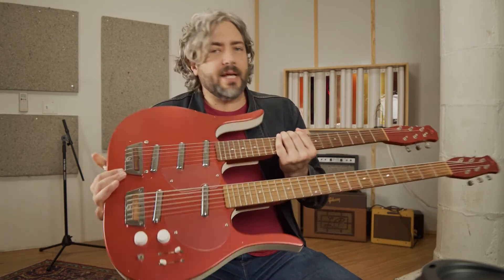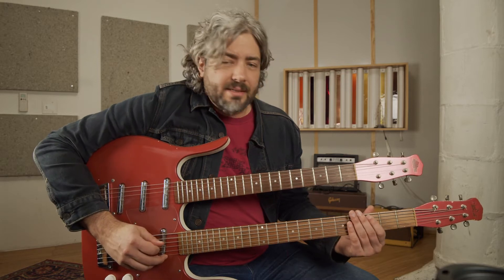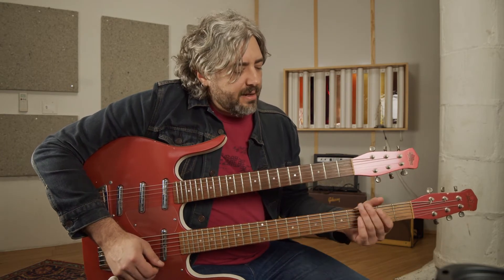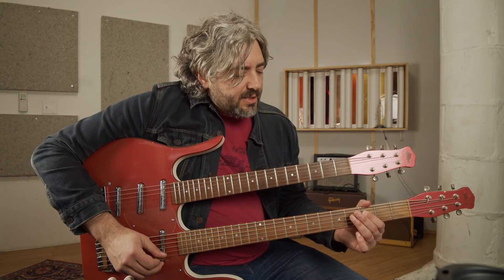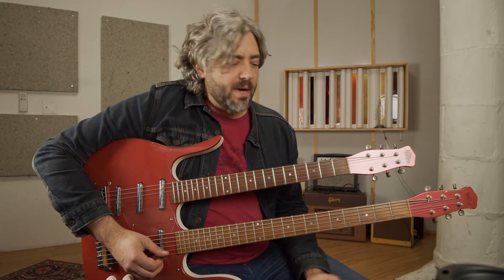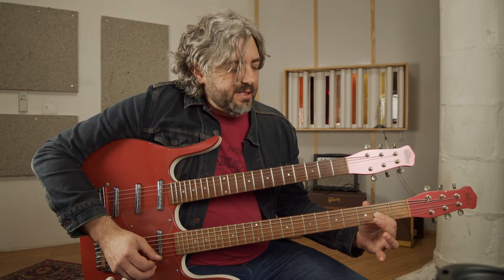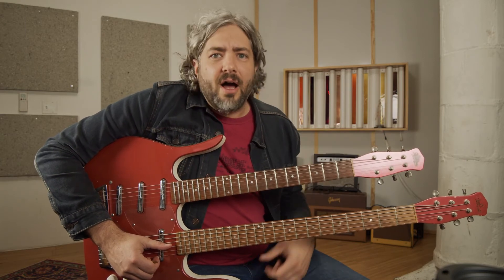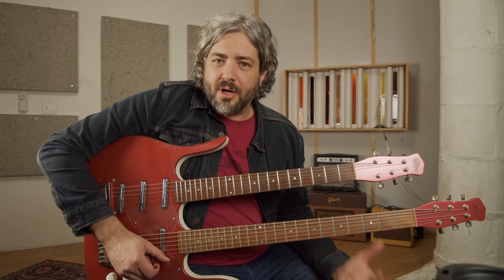WICHITA LINEMAN - GLEN CAMPBELL - BASS VI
One of my favorite tunes. This lesson has a great takeaway concept that most players forget or under appreciate. A Bass VI is not necessary to be able to play this. I'll show you a workaround at the end of the video. A note for note transcription in notation and tab is available down below. Including a backing track.